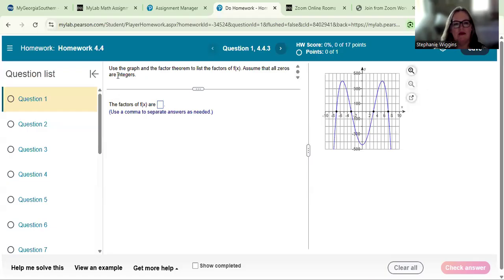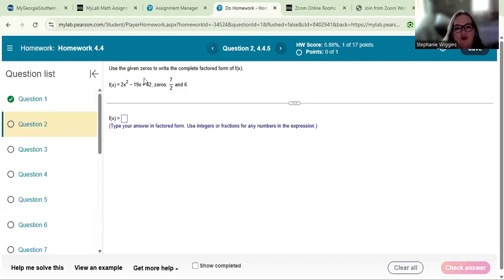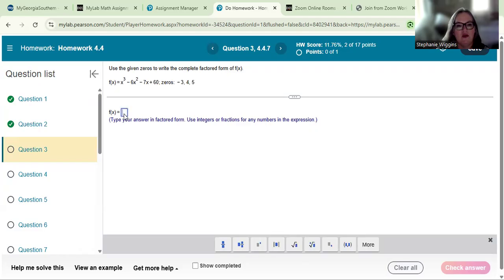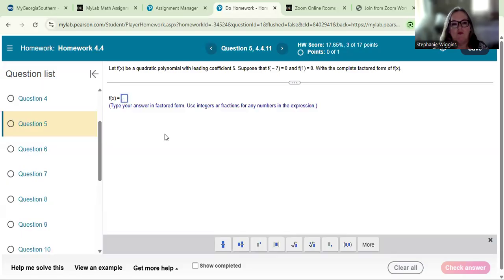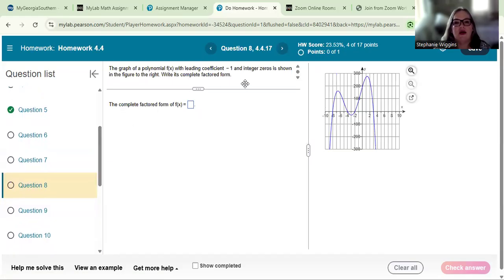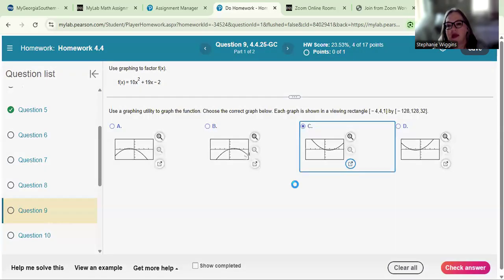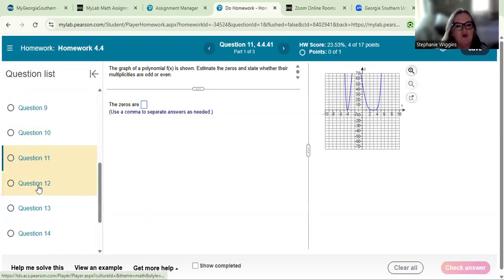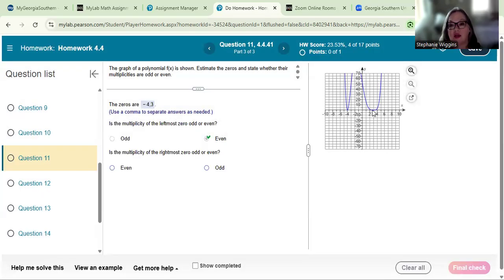4.4 Homework Help